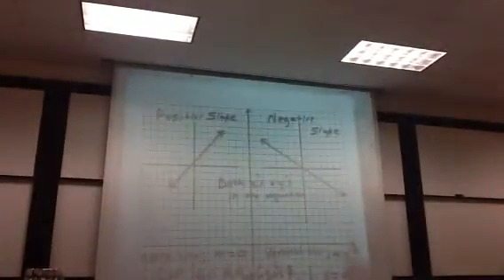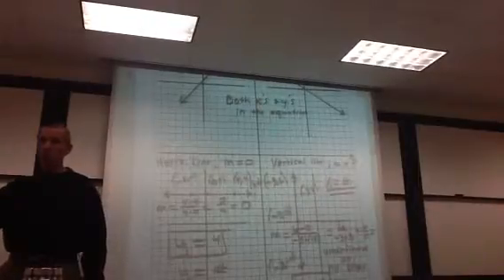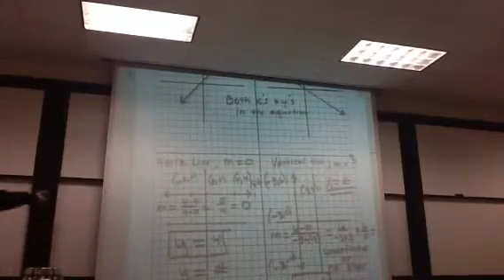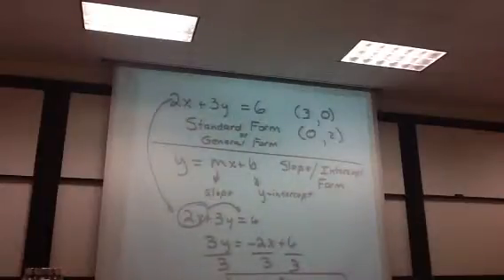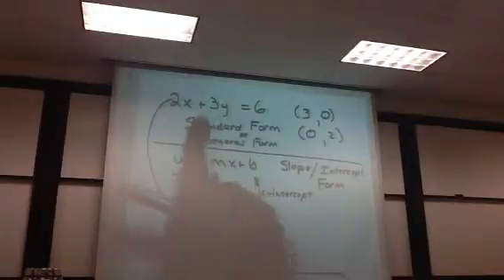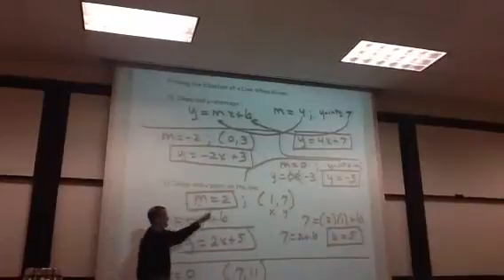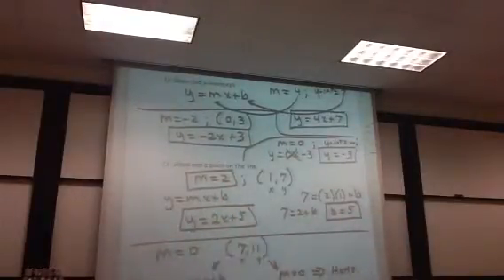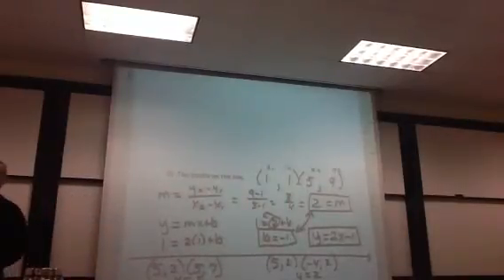College algebra 11.3.2011 part 1